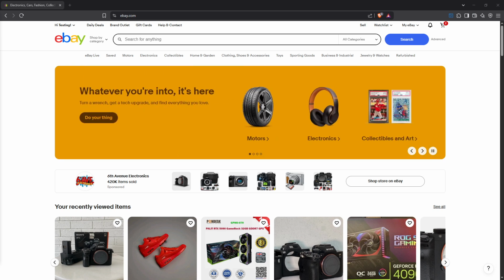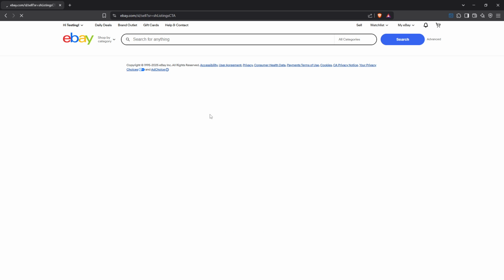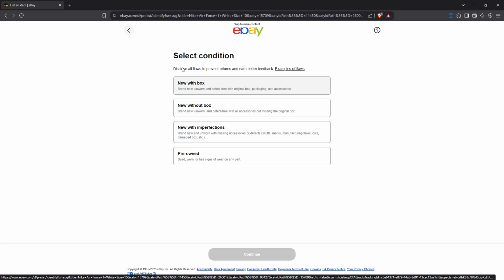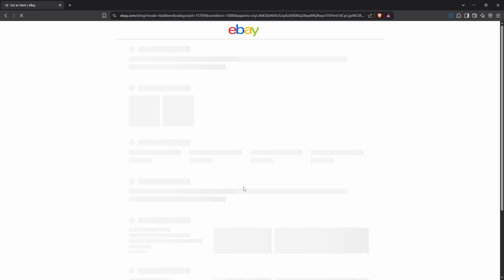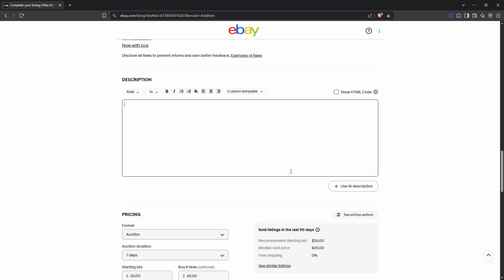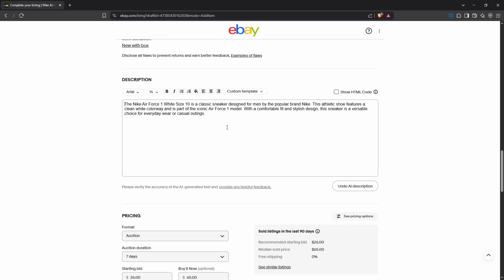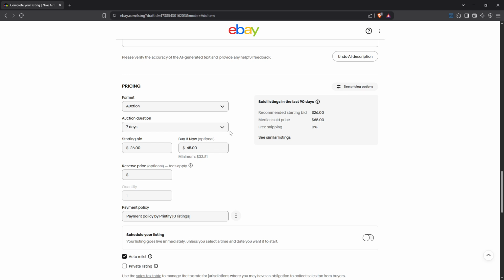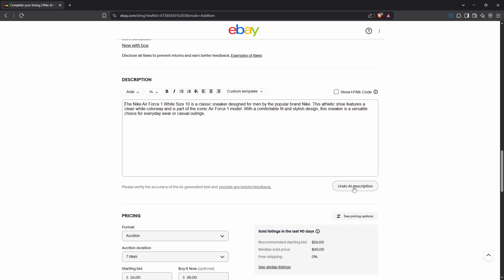How To Speed up Your Listing Time With eBay [2025 Full Guide]